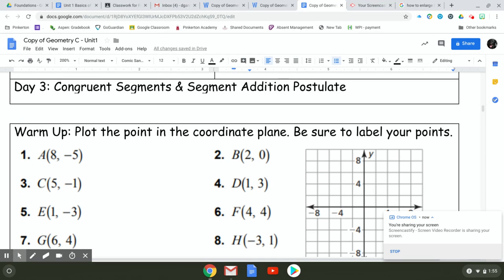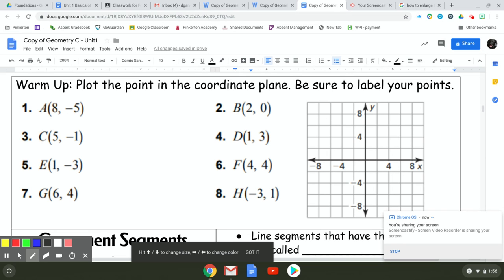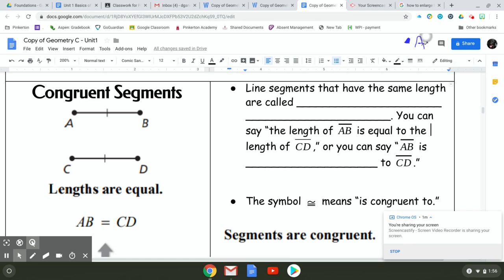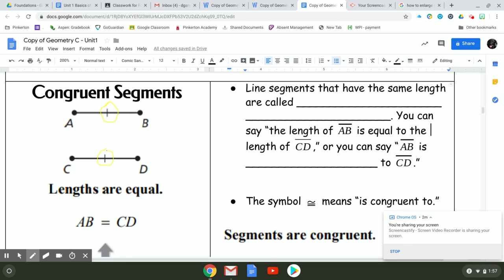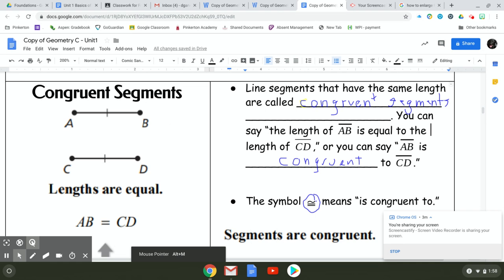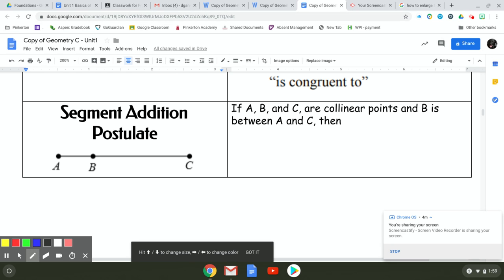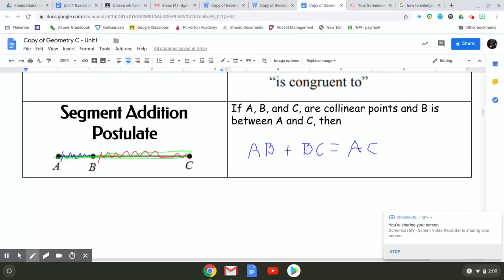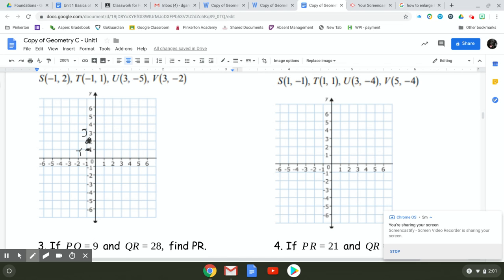Lesson 3: Congruent Segments and Segment Addition Postulate